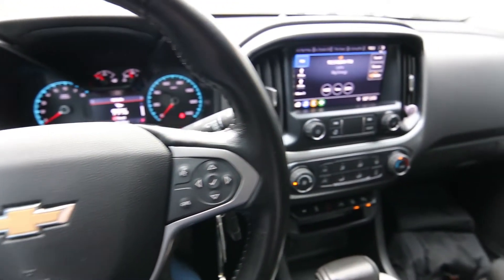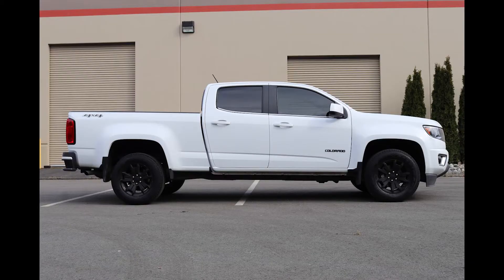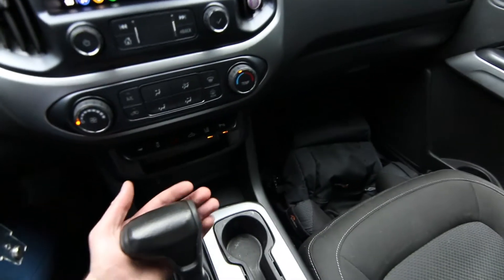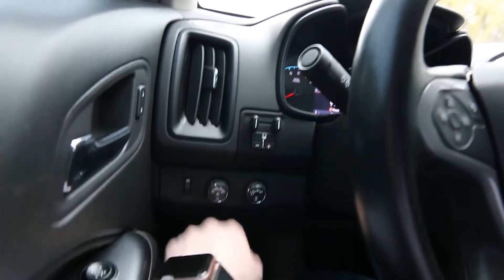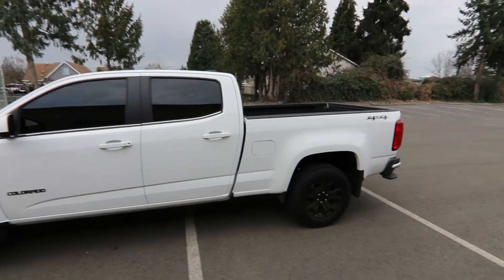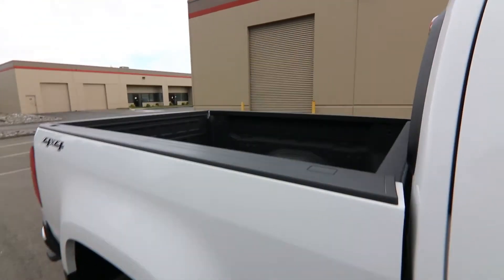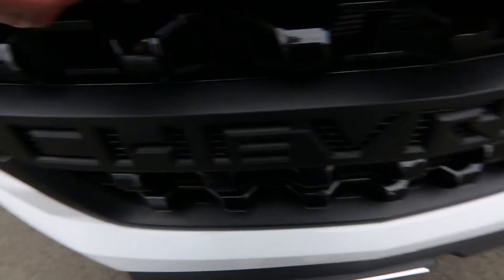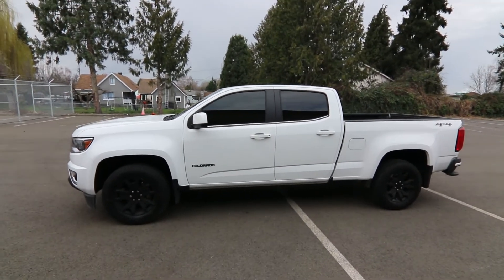2019 Chevrolet Colorado 4WD LT with Convenience and Safety Package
With a V6 pumping out a little over 300-hp this Colorado has all the power you need and being a midsize pickup it’s the prefect size for daily commuting yet still has enough space for cargo and towing to be a useful pickup for your household. The interior is well thought out and nicely appointed with features.